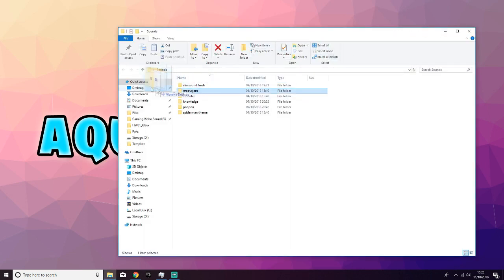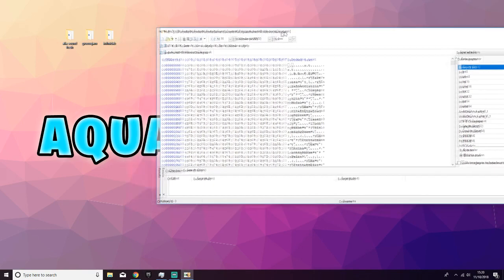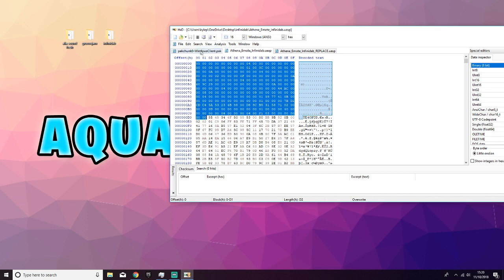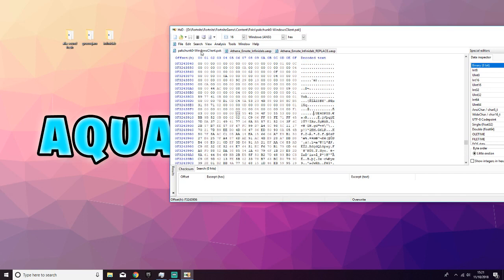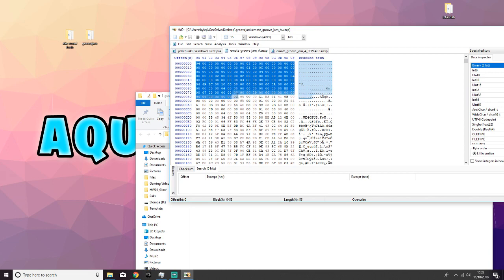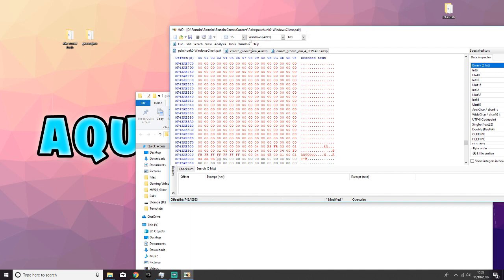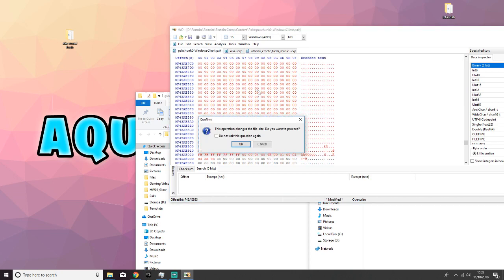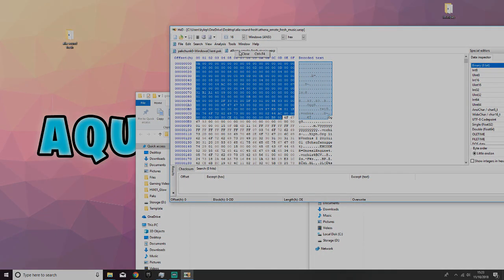CUSTOM EMOTE SOUND IN GAME TUTORIAL (Fortnite Coding)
hey guys today we are gonna be taking a look on how to use custom audio in game :0

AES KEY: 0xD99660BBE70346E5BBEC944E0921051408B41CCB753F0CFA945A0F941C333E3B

Discord name: El_Aqua#4489

--COPYRIGHT--

Music used in this video was NCS (Non copyright sounds)

*READ THIS EPIC GAMES!*
I WILL DO IT INSTANTLY! JUST PLEASE DON'T COPYSTRIKE THIS VIDEO. Thanks!

New video: "*NEW* HOW TO GET THE OG SKULL TROOPER! (SEASON 8)"